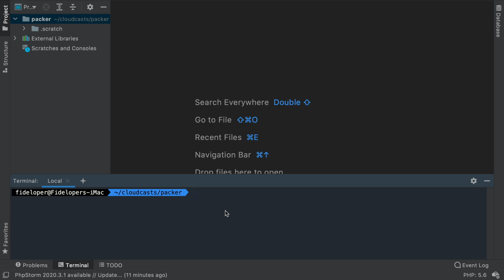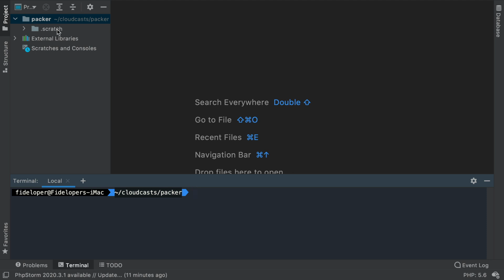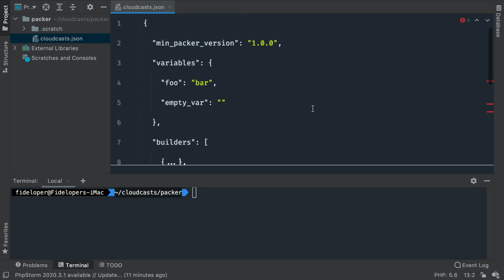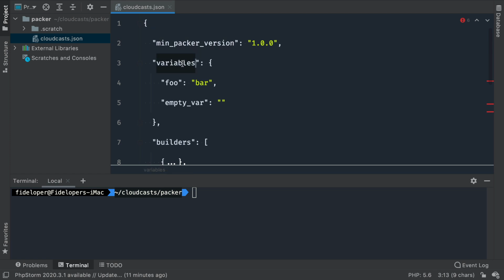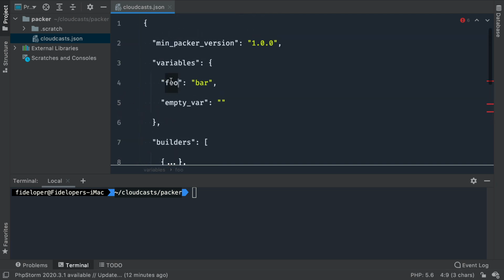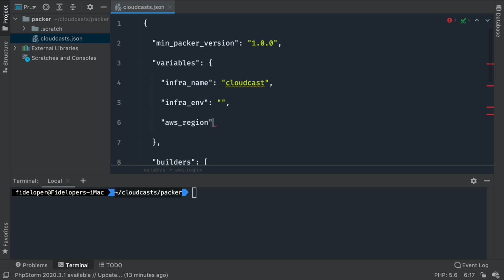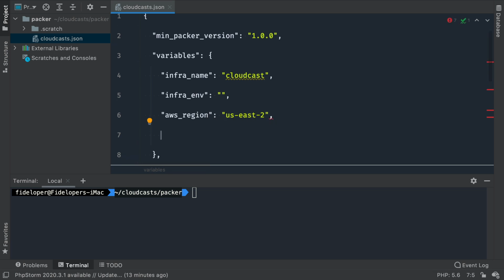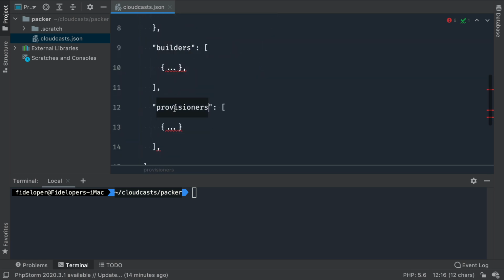Packer Configuration Basics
We cover basic Packer configuration and using variables.